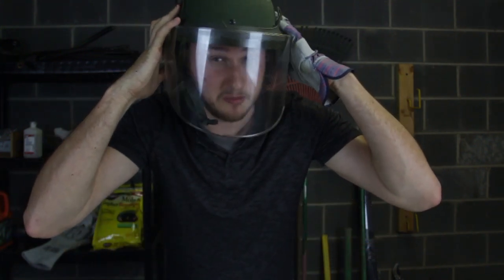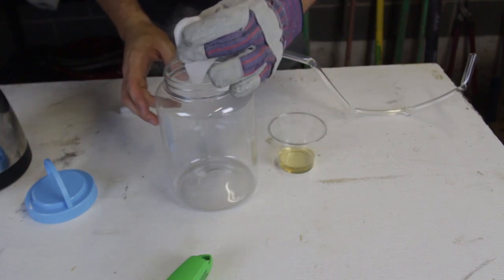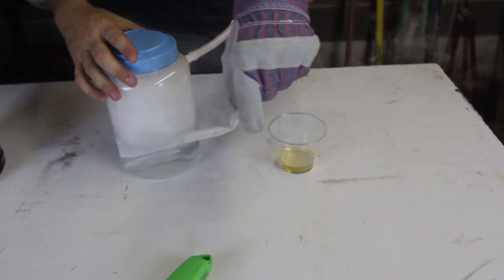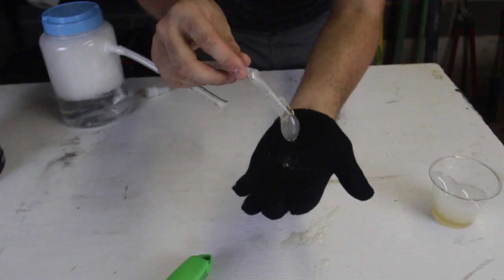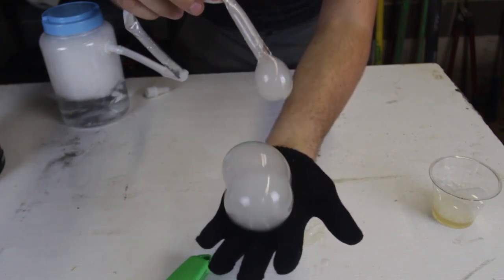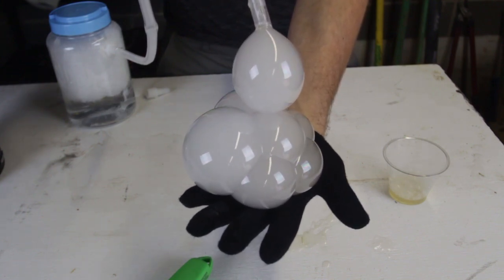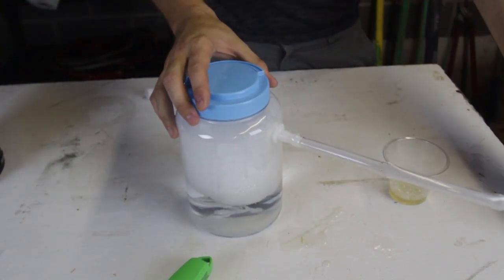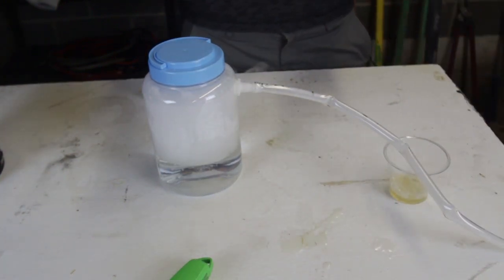Dry Ice Bubbles